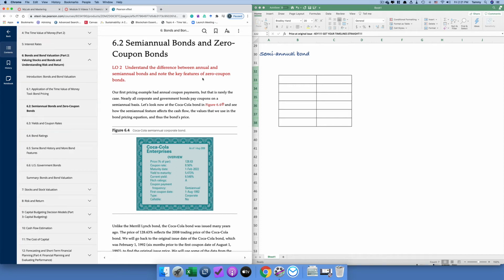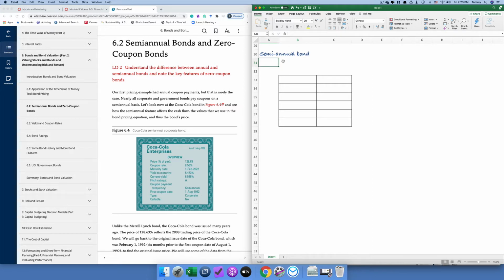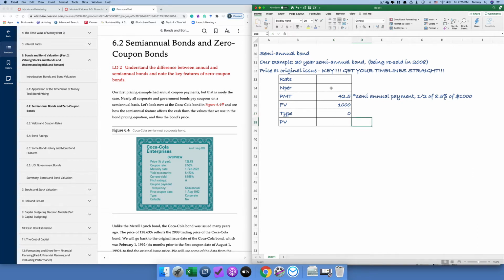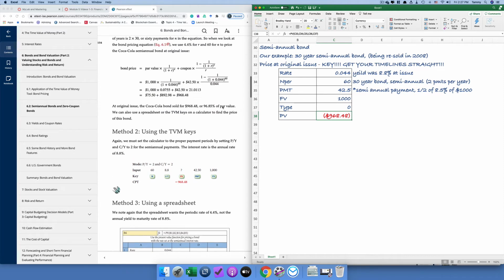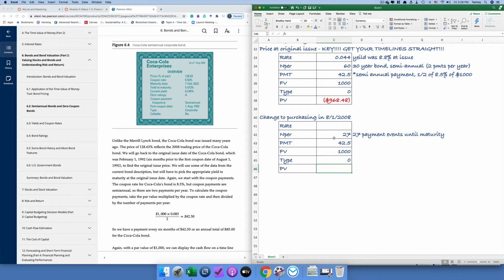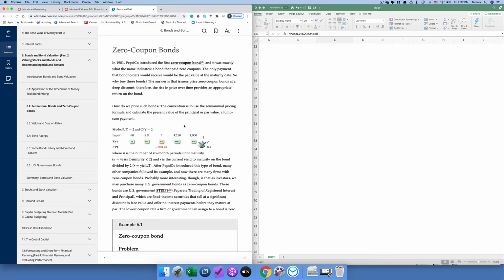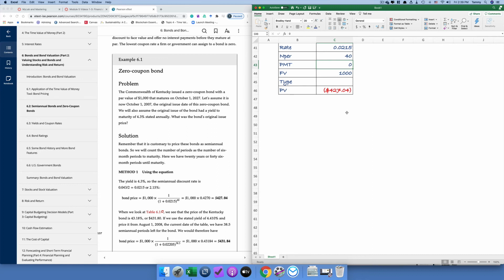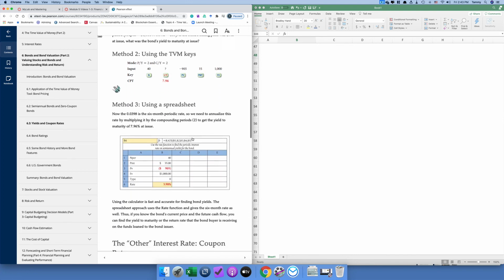MGT 319 Module 5 Video 4